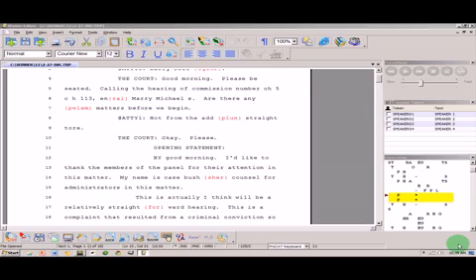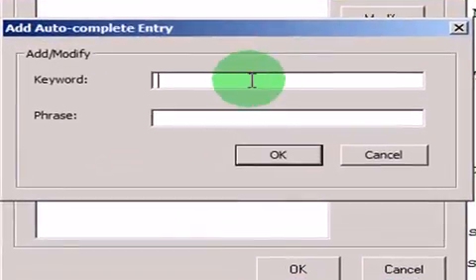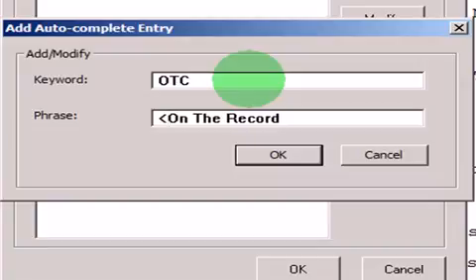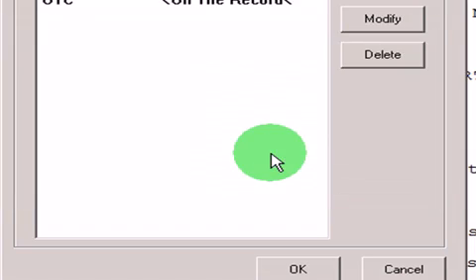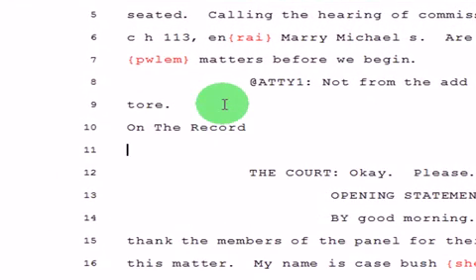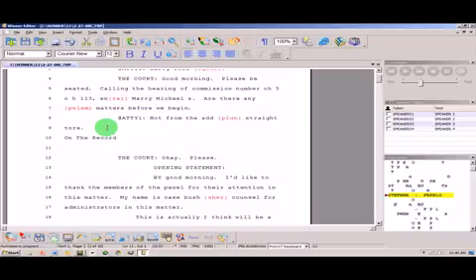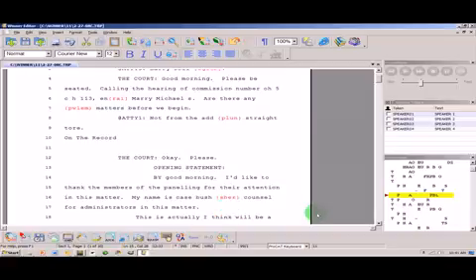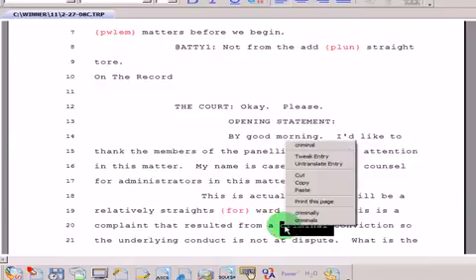EVEN MORE FEATURES! Low